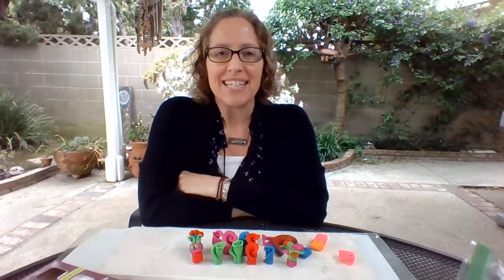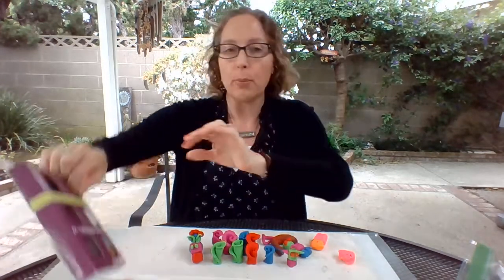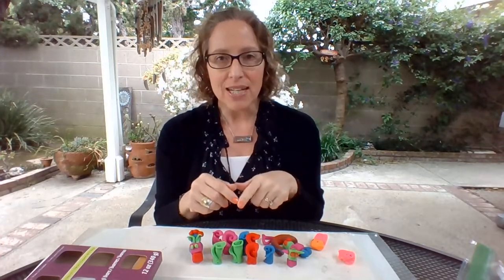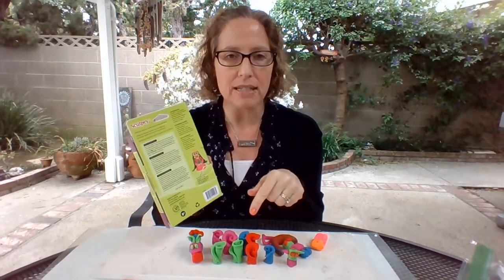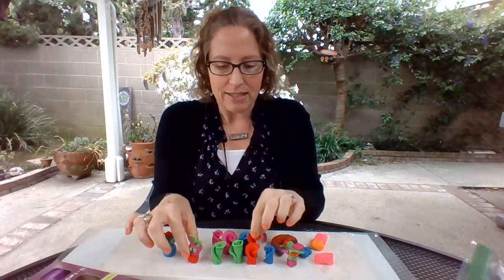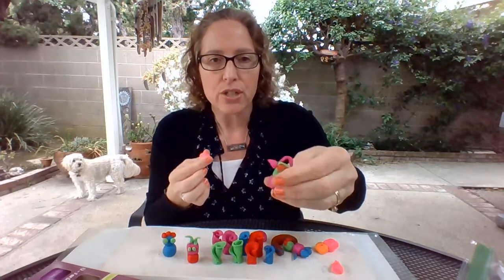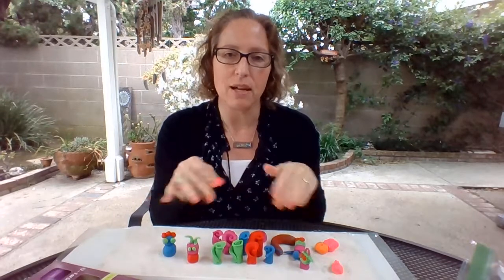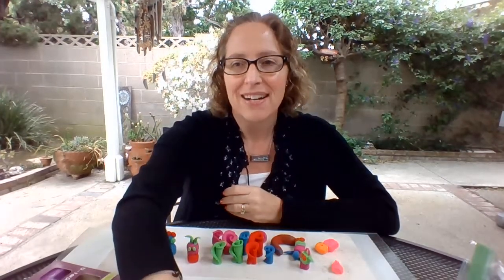Fun Friday Sculpy Art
What can you do with Sculpy?